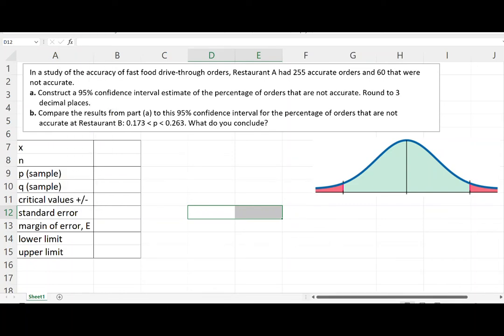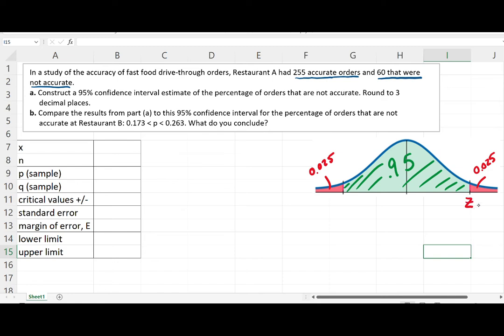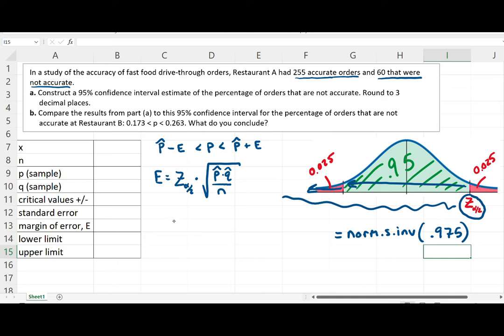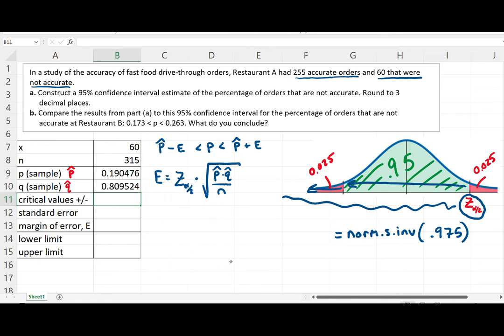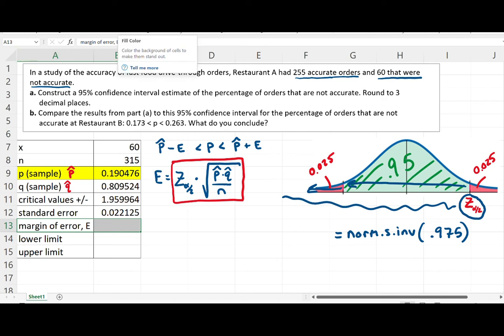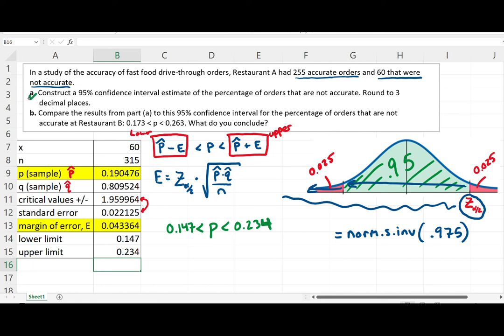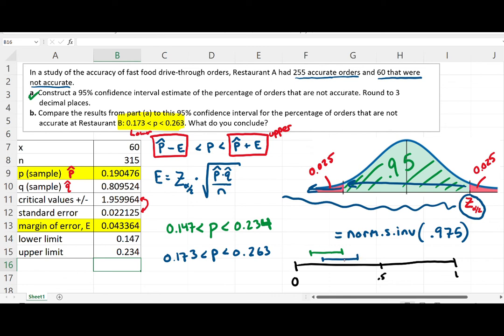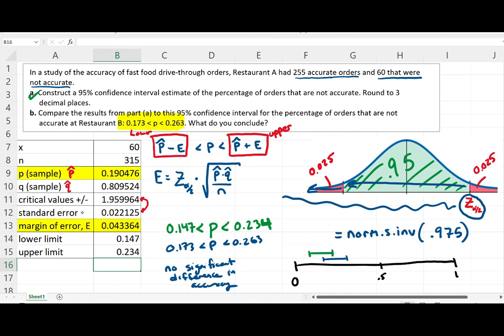Eric's Statistics Lecture - Confidence Interval Estimate of the Proportion on Excel - 95% Confidence